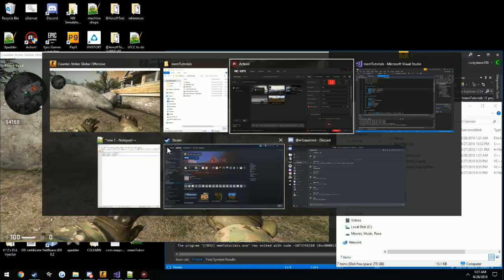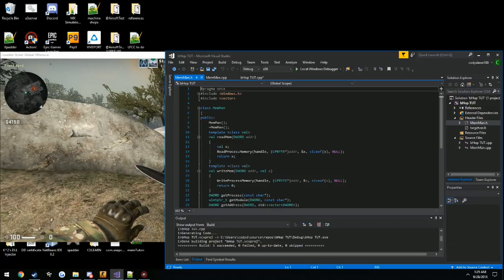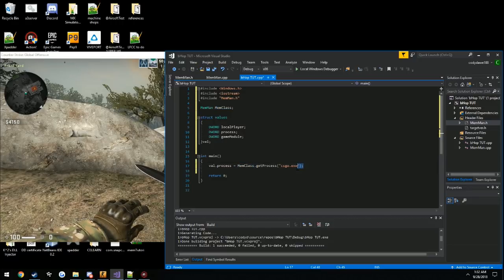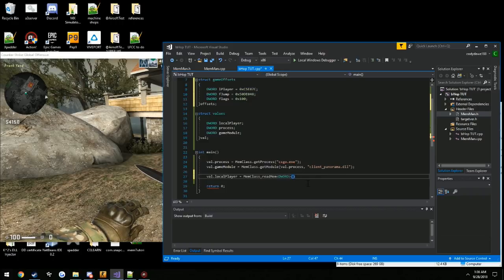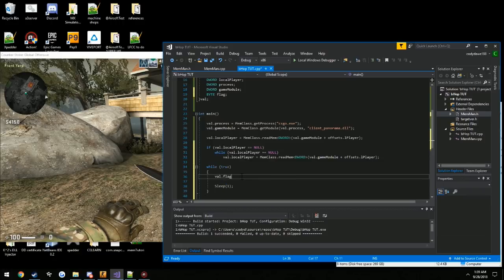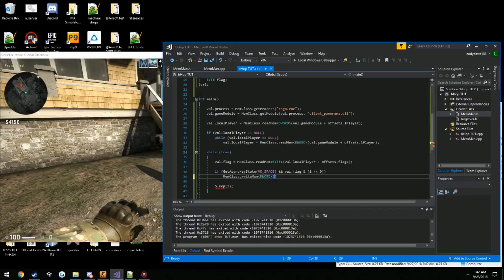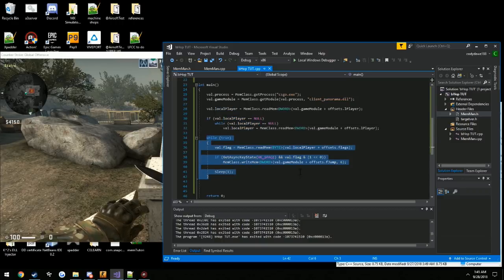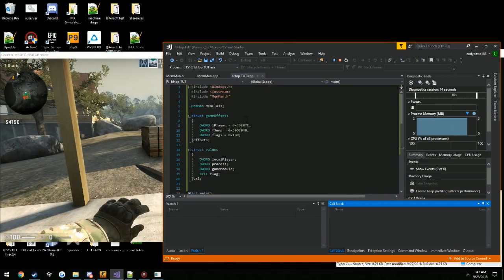Cody's C++ CSGO Bunnyhop Tutorial Part1 External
Here is a C++ Bunny hop tutorial for CSGO, it's an external mod. It's a very simple example, easy for beginners to understand if you have already learned the basics from our other tutorials. You won't learn the reversing part in this video, just the coding part. Download the mem.h files from the attachments.

Important Notes:
A few of these videos are 720p, sorry, future videos will be 1080p
Project must be built for Multi Byte Character Set, right click project -Properties and change it.
DWORD is used in this tutorial for addresses, to update the code for x64 you must change most of those to uintptr_t
I don't like precompiled headers so I remove them, your version of VS might use pch.h instead of stdafx.h but they are the same thing.  Csgo bunnyhop

In this Cody's C++ CSGO Bunnyhop tutorial you will learn about key and fundamental concepts in relation to C++ and bunny hop coding.

In this C++ bunnyhop tutorial you will gain insight and advanced knowledge of how to code game cheats for CSGO. Counter-Strike:Global Offensive is a multi-player first person shooter computer game played by millions if not billions world wide. In this external bunnyhop tutorial for Counter-Strike: Global Offensive you will learn the way to create and external mod. This tutorial will teach you how to code an CSGO external with robust and advanced C++ code.

Learning key functions from the Windows API such as, GetAsyncKeyState(), you will learn to understand the intricacies in learning how to create the C++ Bunnyhop. Understanding the low level fundamentals of the Windows operating system is a key and fundamental aspect of learning how to code CSGO cheats.

In this C++ CSGO Bunnyhop tutorial you will learn the following:

. How to code an advanced and elite C++ Bunnyhop
. How to create a CSGO cheat
. Elite and advanced Windows API functions

Once you’ve completed this bunny hop tutorial you will have a key understanding of how creating bunny hop cheats can help you increase you status as an elite computer game hacker. Counter-Strike is a game played by many game hackers and once you understand the fundamentals you will have an advantage over all the mediocre computer game players you play against on a daily basis. Guided Hacking hopes this external bunnyhop tutorial will help you on your hacking journey and with the knowledge used in this Counter-Strike cheat tutorial you will go on to create even more elite and advanced CSGO cheats. Please share this bunnyhop tutorial with any one who you know is on their game hacking journey.